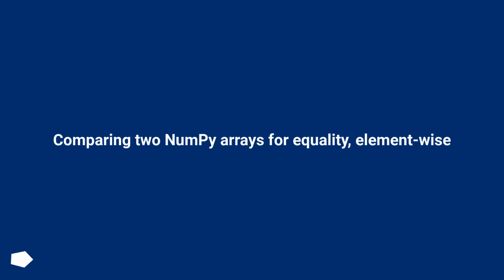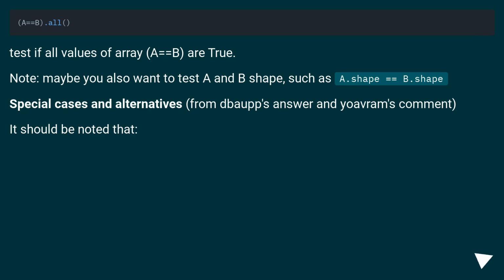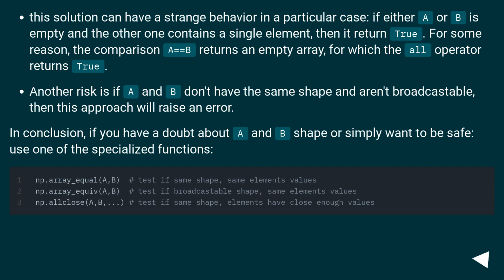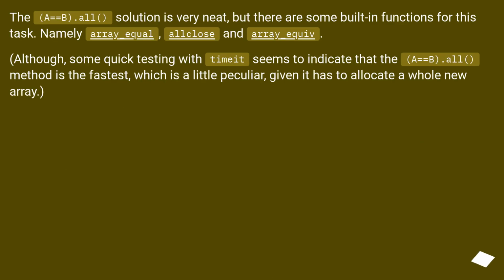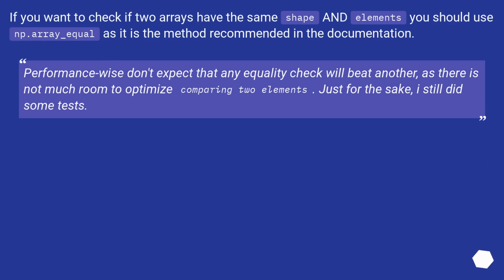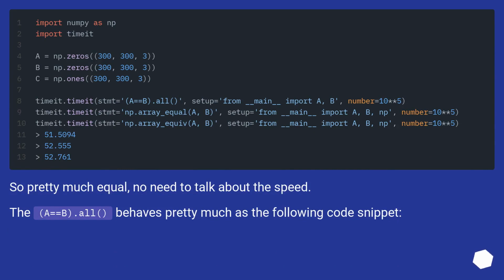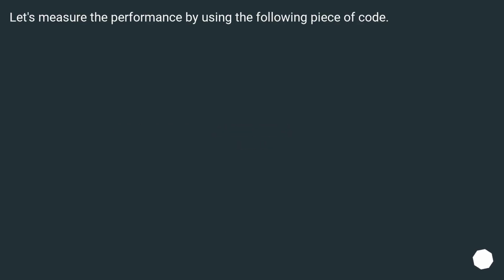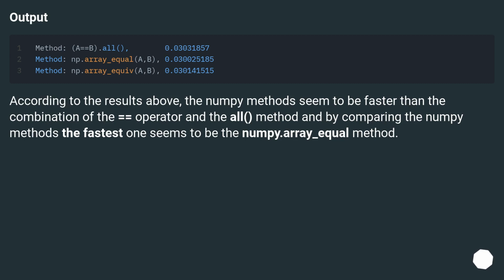Comparing two NumPy arrays for equality, element-wise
Chapters
00:00 Question
00:38 Accepted answer (Score 613)
01:49 Answer 2 (Score 124)
02:24 Answer 3 (Score 20)
03:23 Answer 4 (Score 16)
04:32 Thank you